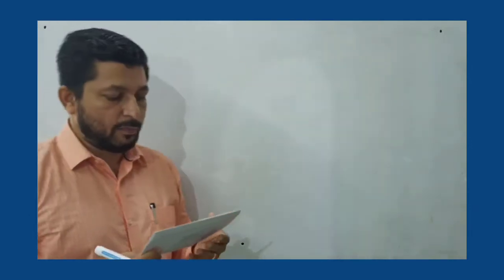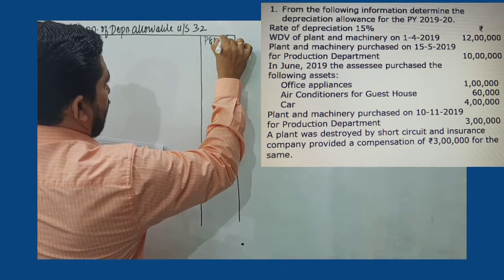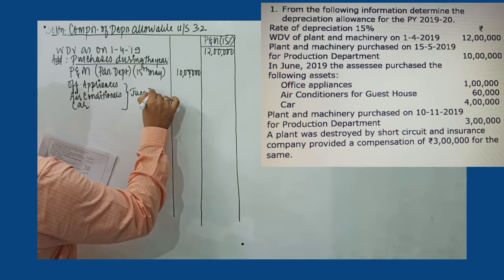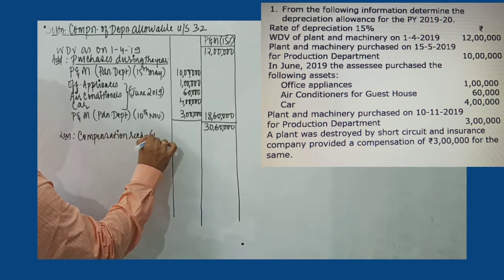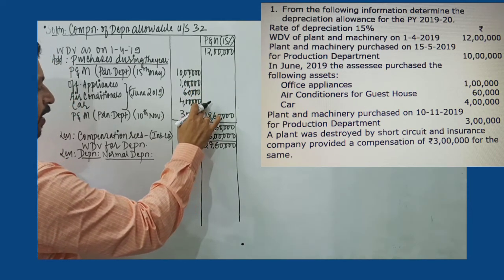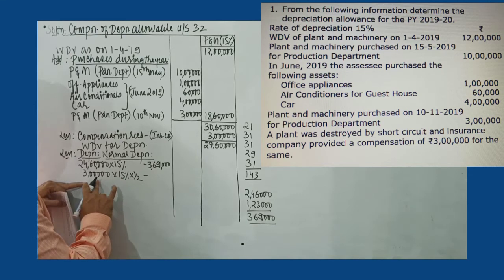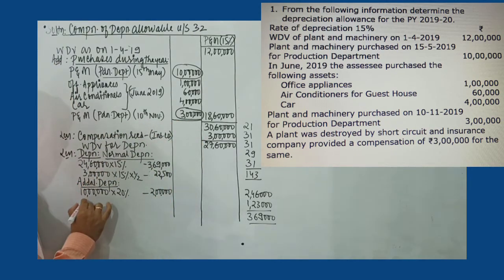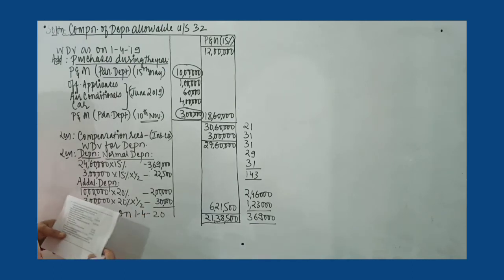Problems on Depreciation - Session 18